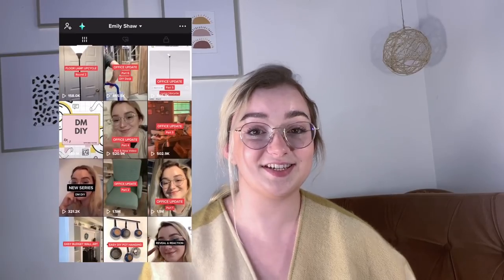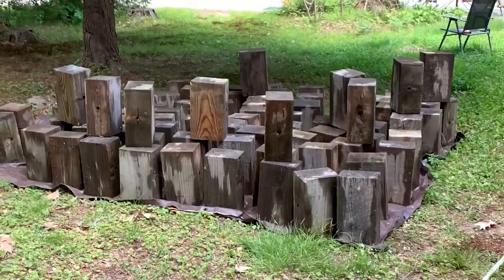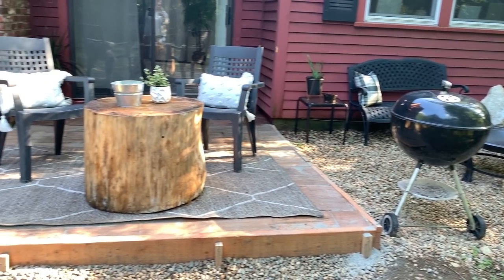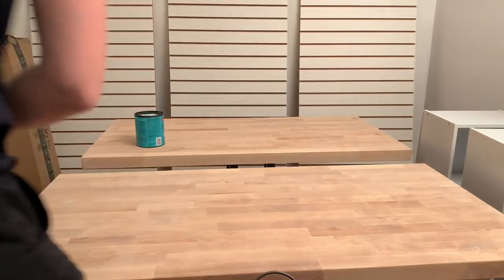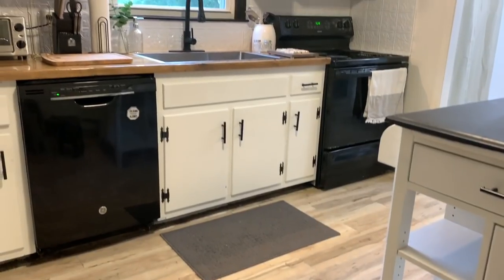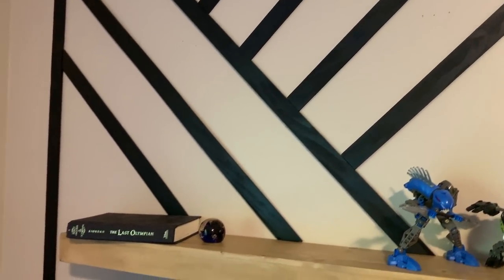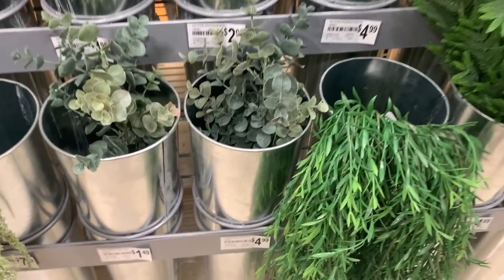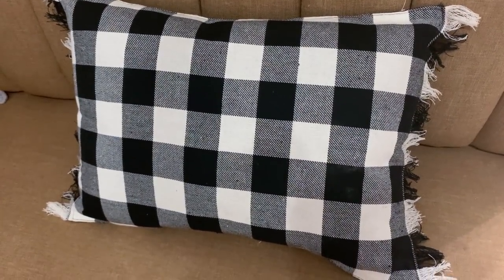10 Tips & Tricks for DIYing on a Budget! - emilyrayna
Thanks so much for tuning in! I hope this video was able to help you come up with some fun ideas for your own home! I apologize for the video quality, we are still filming on my iPhone and hope to change that in the near future. So grateful for all of your support, see you again soon :)